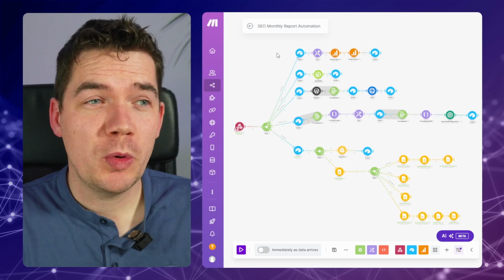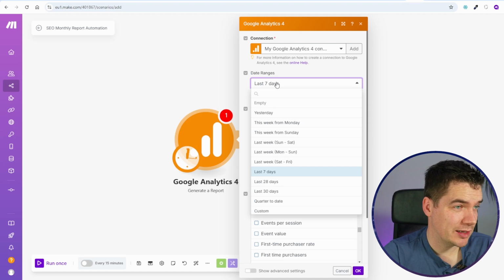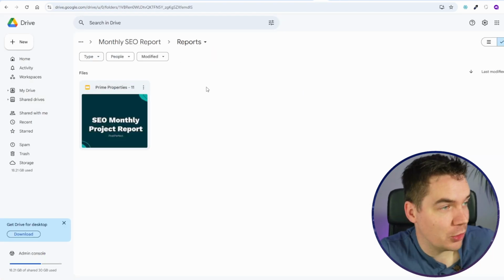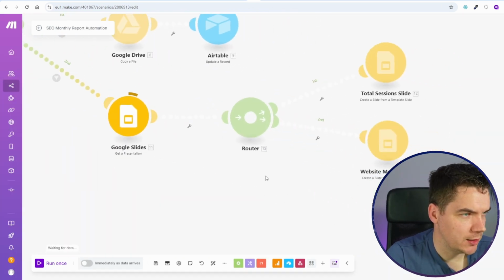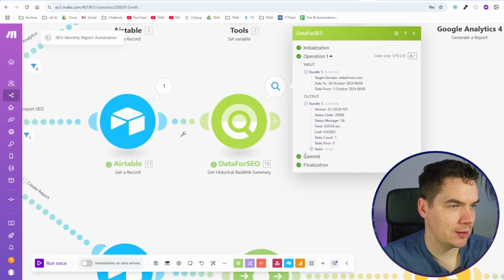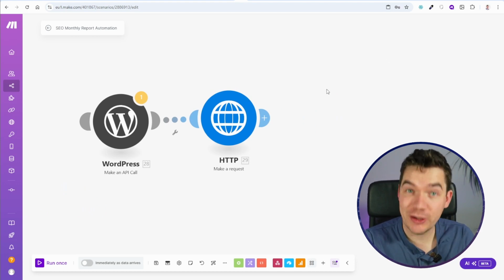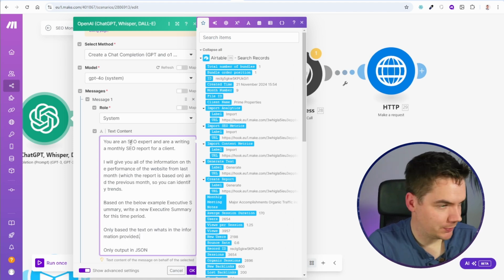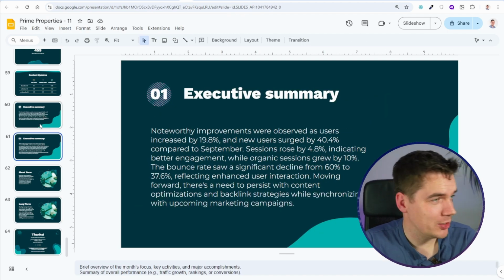How to Automate Google Slides with Make.com and Airtable (LIVE BUILD)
UPDATE: Check out this video here on how to use the "Create a Presentation from a Template" module

🚀 In this video, I’ll show you step-by-step how to build an automated system that generates fully customized, data-rich reports directly on Google Slides. In this example I create a comprehensive Monthly SEO Report but this will work in any industry where a data heavy report needs to be created.

Using Make.com, Airtable, and other tools, I’ve created a workflow that pulls data from sources like Google Analytics, Data for SEO, and WordPress, turning it into professional, client-ready presentations in just minutes.

✨ What you'll learn:
1️⃣ How to integrate data from Google Analytics, Data for SEO, and WordPress
2️⃣ How to set up dynamic placeholders in Google Slides for automation
3️⃣ How to streamline your reporting process to save hours every month
4️⃣ Tips for creating client-ready, branded reports with ease

Whether you're an SEO professional, marketer, or business owner, this tutorial will help you maximize efficiency and impress your clients with automated reports.

Chapters
00:00 Intro
02:12 High Level Overview
04:47 Creating the Google Slides Boilerplate
07:57 Extracting Google Analytics Data
13:38 Duplicating Boilerplate Deck
18:51 Populating Google Slides Placeholders
30:00 Extracting DataForSEO Data
37:41 Extracting Wordpress Data
45:30 Generating Insights and Summaries